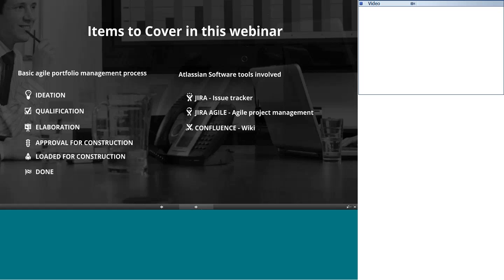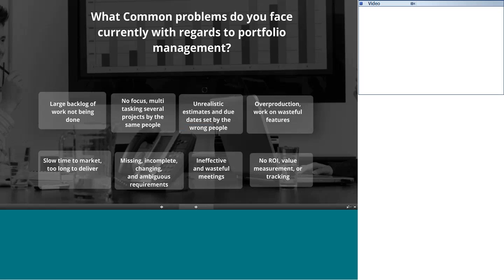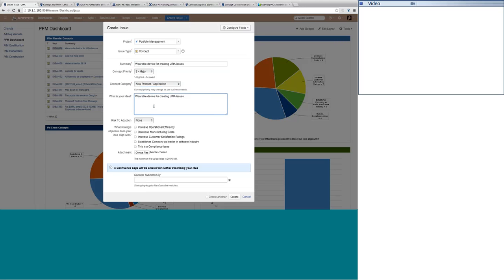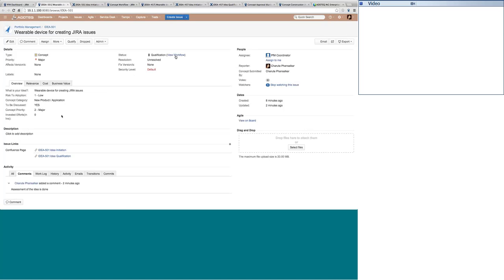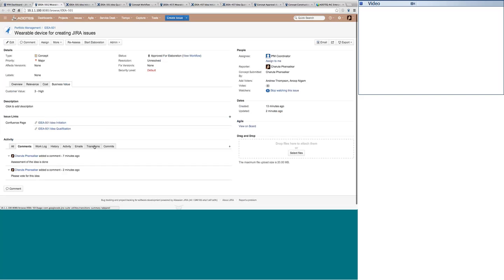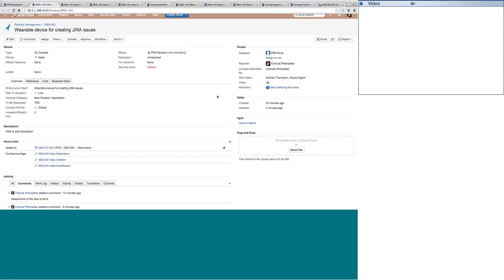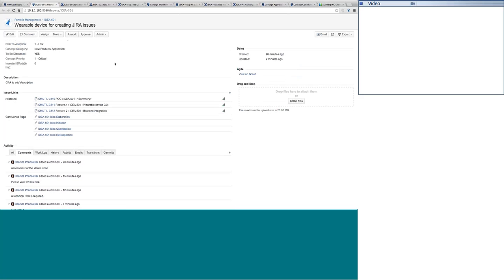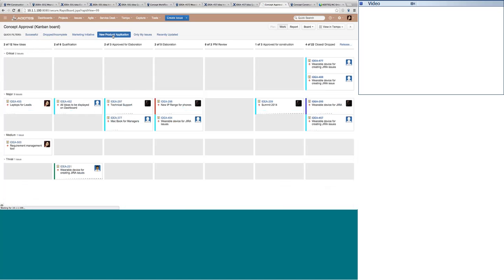Being Agile with Atlassian 1 of 5 : Agile Portfolio Management